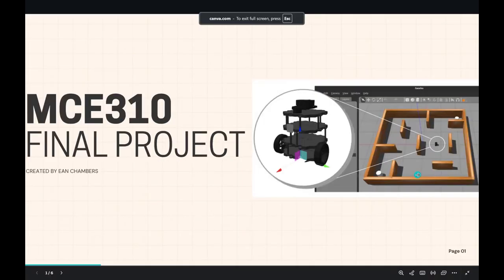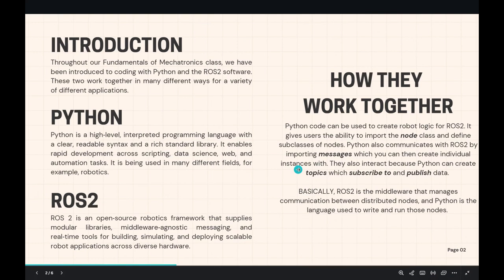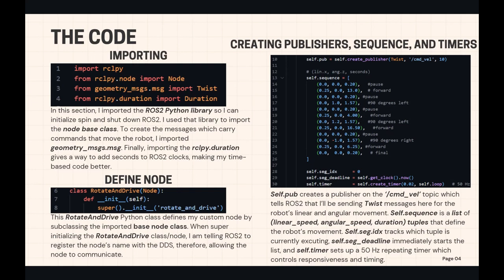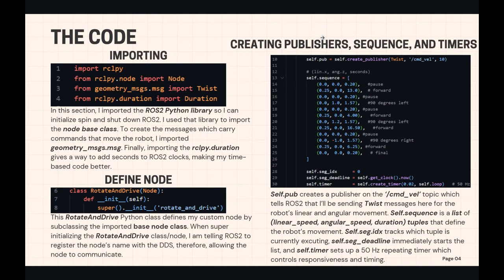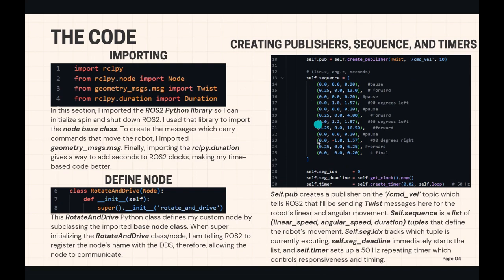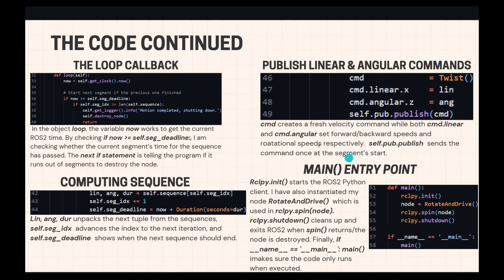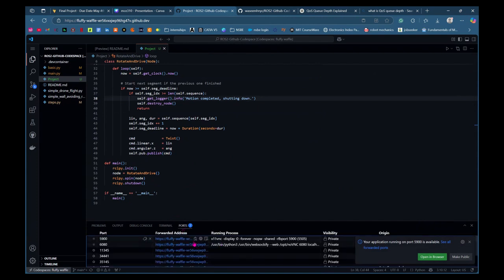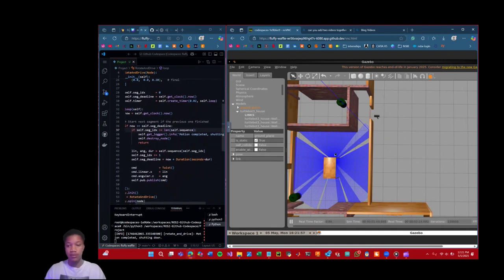MEE310 Fundamental of Mechatronics Final Project